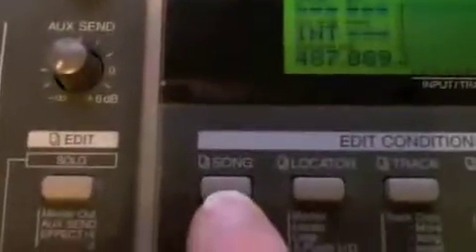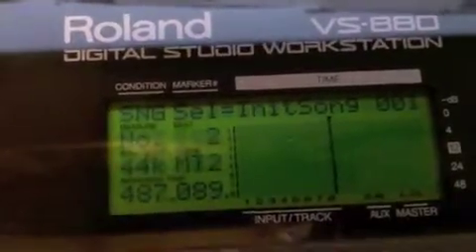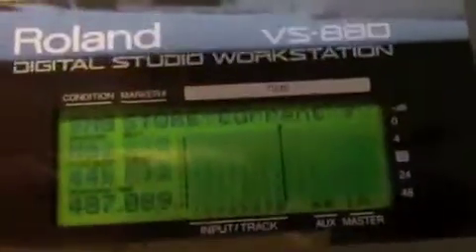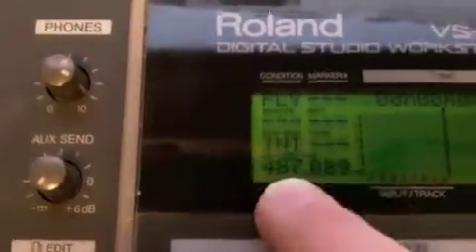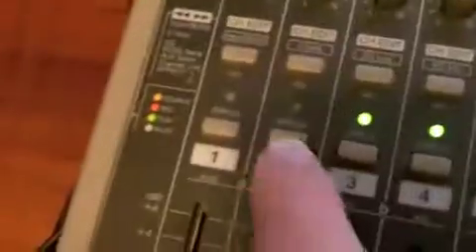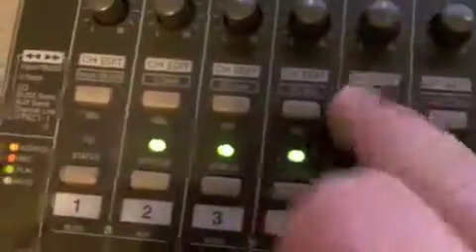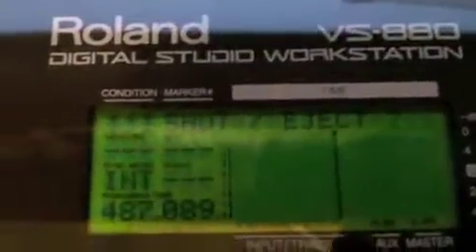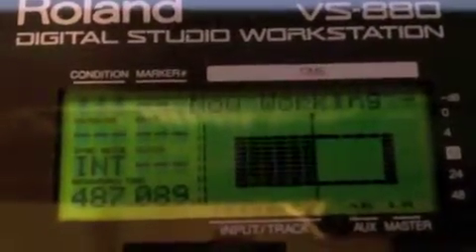VS-880 & CD Backup Part 2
Today I'm showing how I recorded on the VS-880 and also how the Backup & Recovery worked